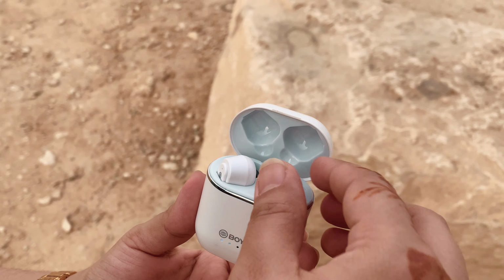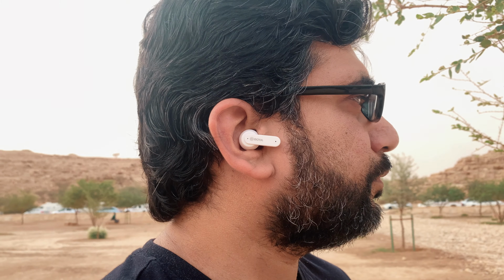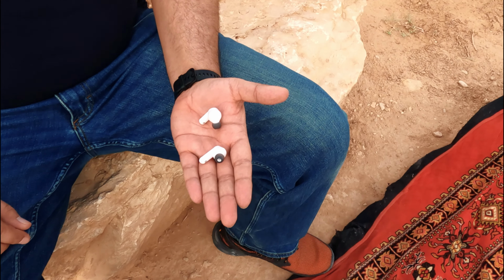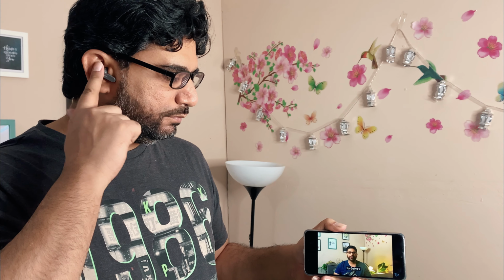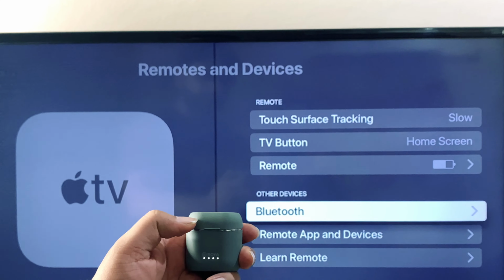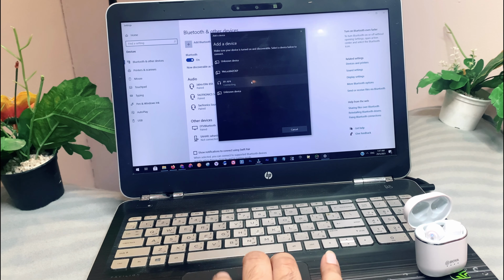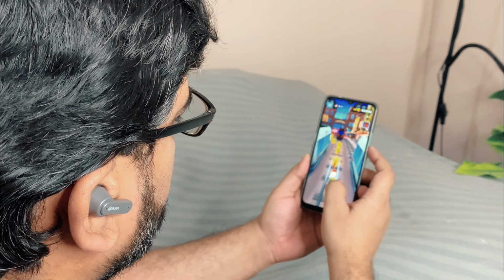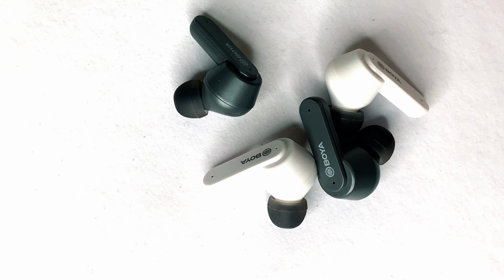Boya BY-AP4 Stereo Earbuds - BEST Wireless Earbuds 2021 For Everyday Use!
Boya BY-AP4  these True Wireless earbuds are perfect for daily life usage.
Are these earbuds good for Microsoft Teams or any online software? It's available for just $80. BOYA BY-AP4

Gear Used:
1 - iPhone XR
2 - Tripod for  Digital & Camcorder Camera
3 - Ring Light 12-inch LED
4 - BOYA BY M1 Lavalier Microphone
5 - BOYA BY-AP4 TWS Earbuds

-=-=-= TIME STAMPS =-=-=-
0:00 - Intro
0:13 - Boya BY-AP4 - Introduction
0:36
0:57 - BOYA Earbuds stylish and pack an audio punch
1:42 - New dimension to your workout
2:00 - Fit is pretty good, and they stay in the ear well
2:28 - Controls of Boya BY-AP4
3:06 - Connecting to Apple TV
3:23 - Movie Watching Experience
3:33 - Boya AP4 easily connected to Windows 10
3:45 - Using them on Microsoft Teams
4:06 - Game's sound into your ears
4:25 - Battery life of Boya AP4
4:43 - Overall Experience Review

Song: Lichu - Waves
Song: HaTom - With You (Instrumental)